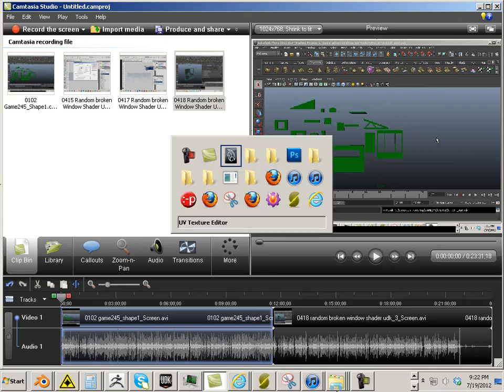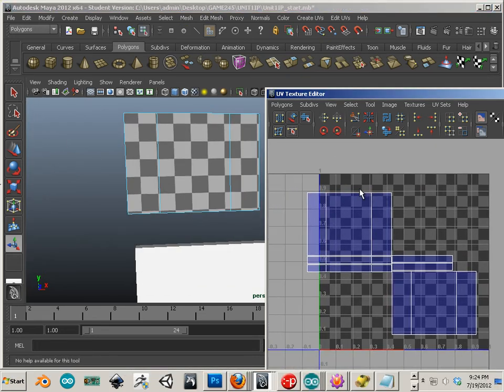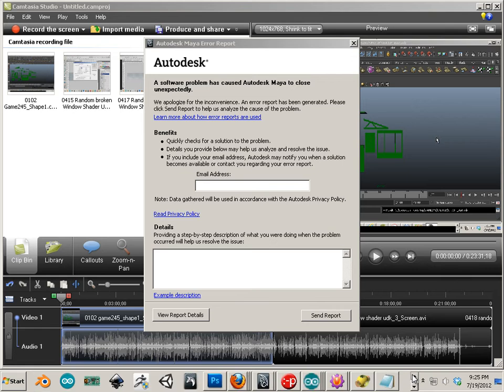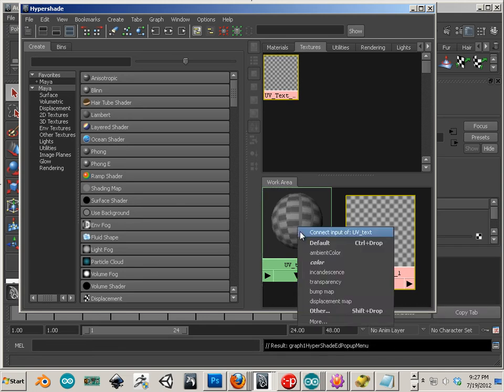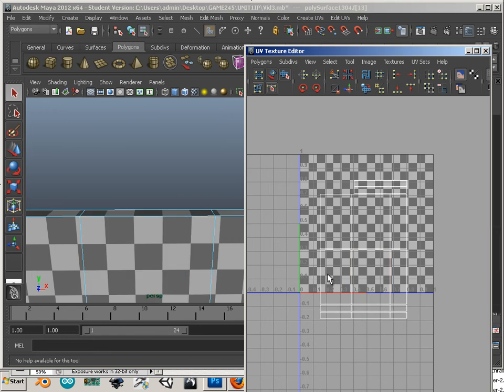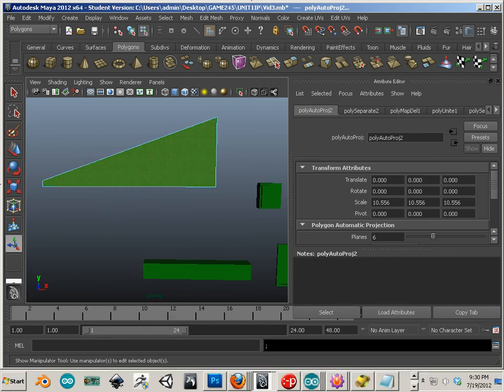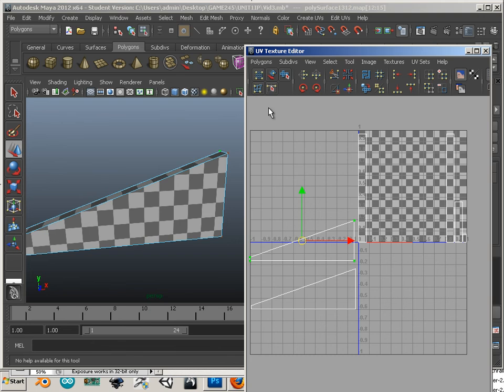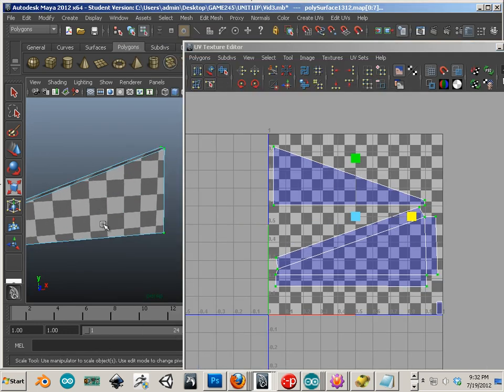0203 Game225_Shape3-4.mp4